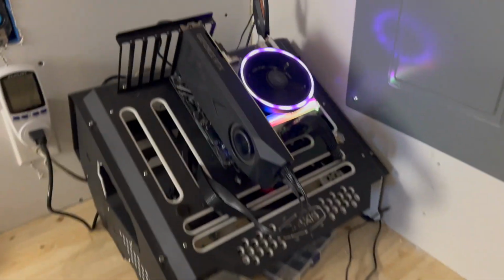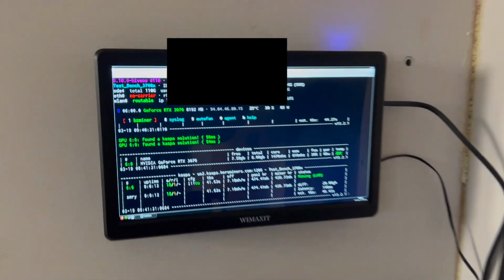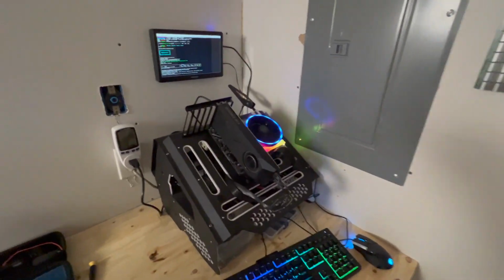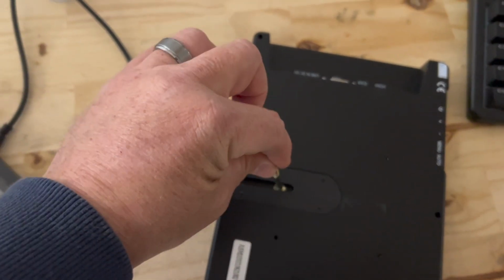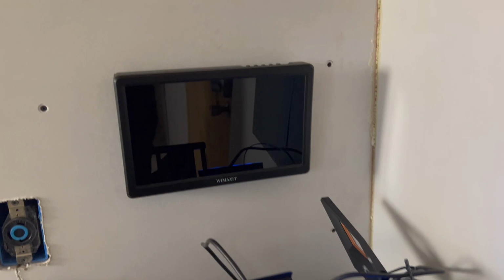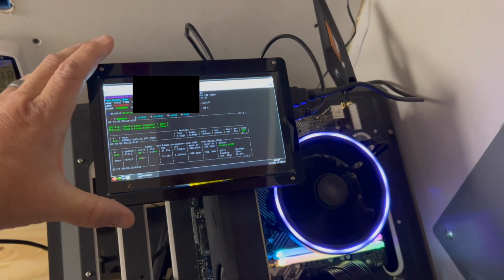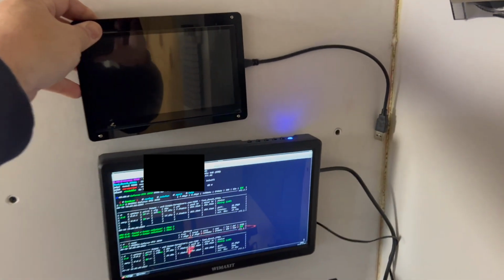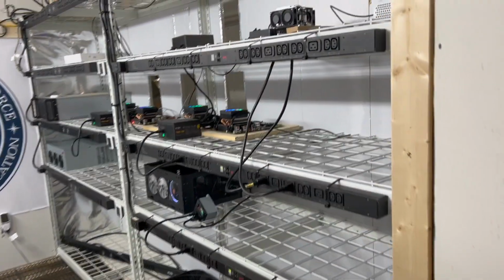Mini Monitor Screen for Crypto Miners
Two different small HDMI Monitors you can use with your mining rigs. Great if you need a dedicated screen but dint have a lot if space, or if you need something portable to move around from rig to rig for maintenance.

Wimaxit 10” 1080p Monitor
WIMAXIT 10.1 inch HDMI VGA Full HD IPS 1920x1080 Resolution Monitor for PC,Camera,CCTV Surveillance,Game Console Display

7” Touchscreen Monitor (Touchscreen for Windows)
SunFounder Raspberry Pi 4 Display Touchscreen 7 Inch HDMI 1024×600 USB IPS LCD Screen Display Monitor for Raspberry Pi 400 4 3 Model B, 2 Model B, and 1 Model B+, Windows Capacitive Touch Screen

7” Touchscreen Case &/or Stand
7 inch Touch Screen Case Holder/Display for Raspberry Pi, 1024600 Resolution Capacitive Touch Screen HDMI IPS Display Module(Plastic Bracket Shell)